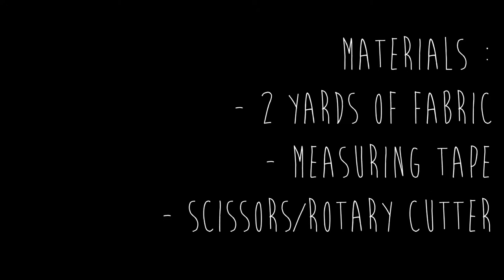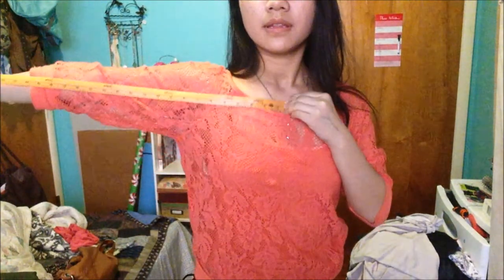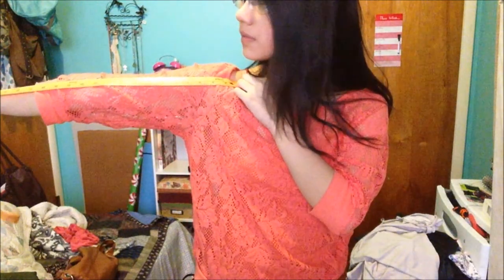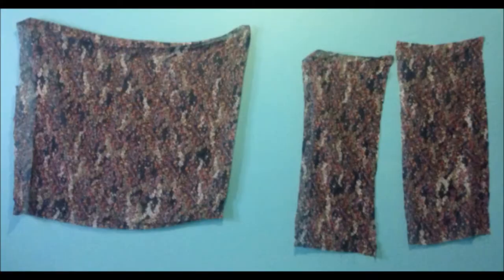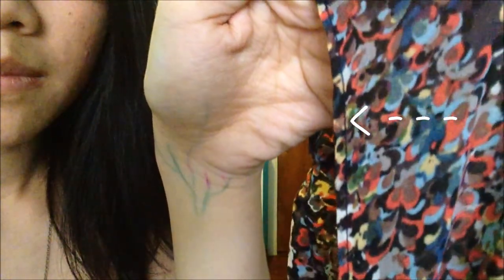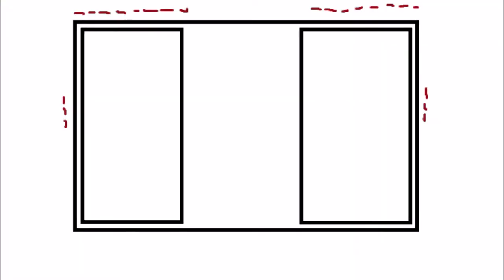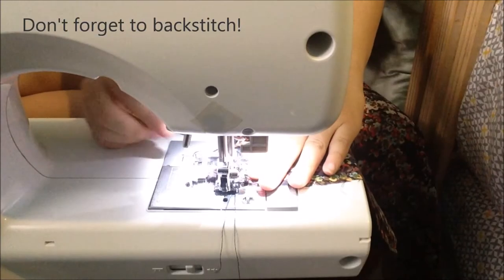How To | Cardigan